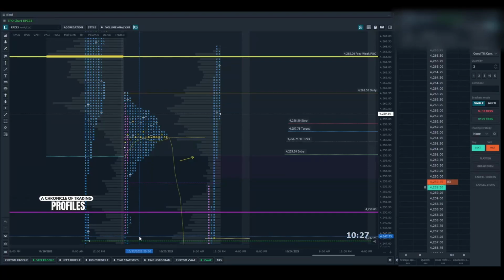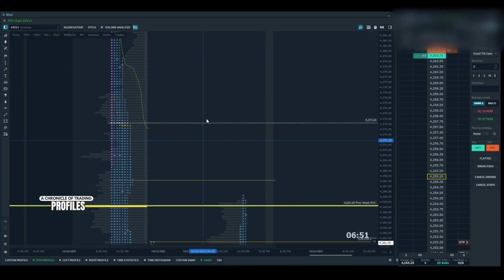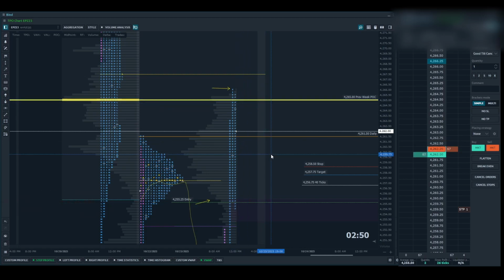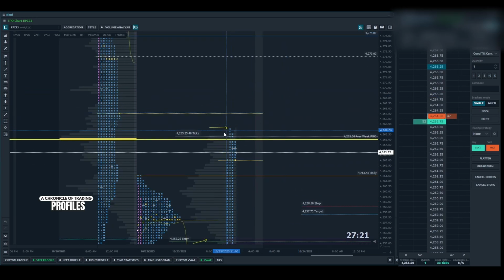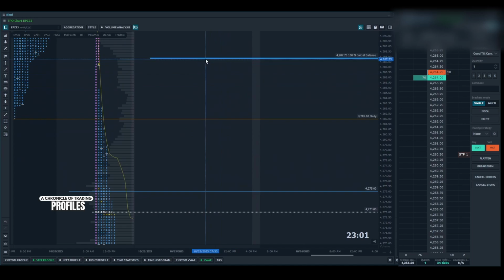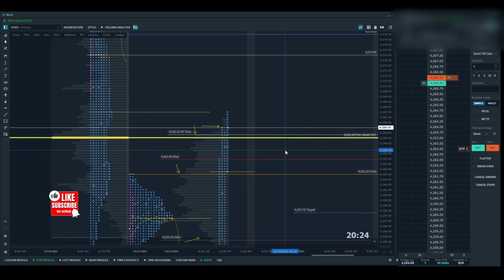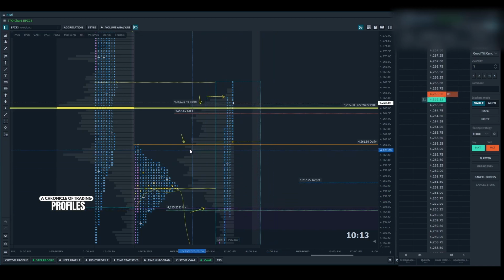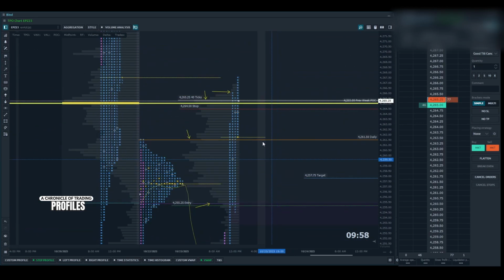10-23-2023 ES - Trading Profiles - Market Profile & Volume Profile